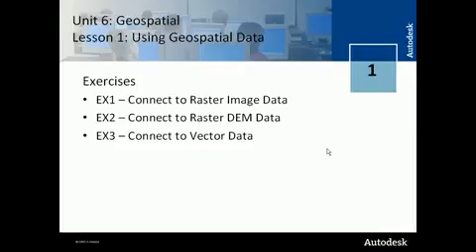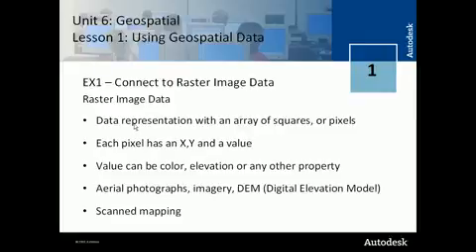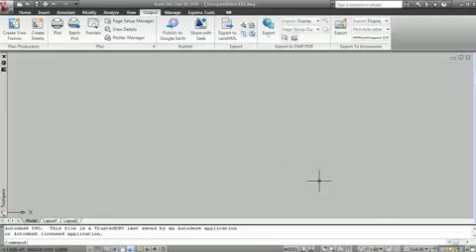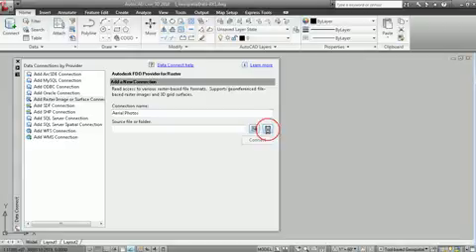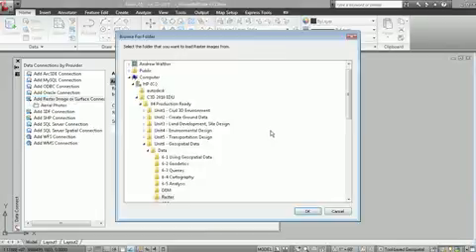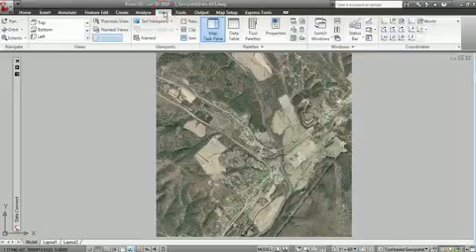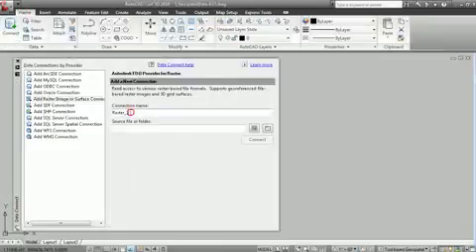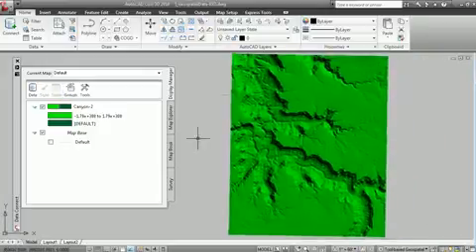Civil Engineering Curriculum 2010—Unit 6 Lesson 1